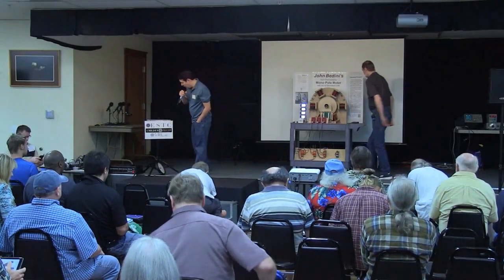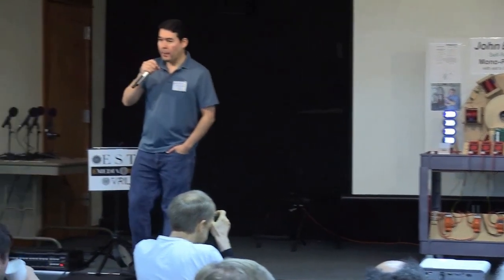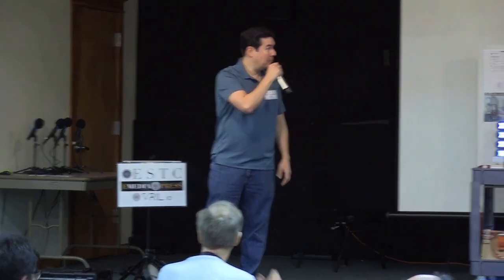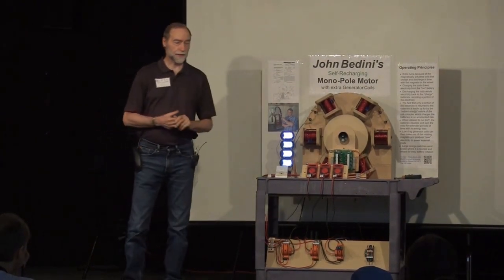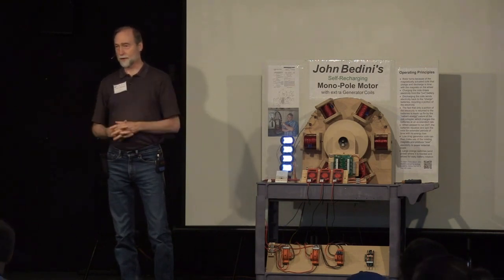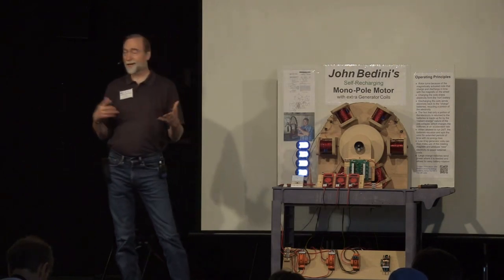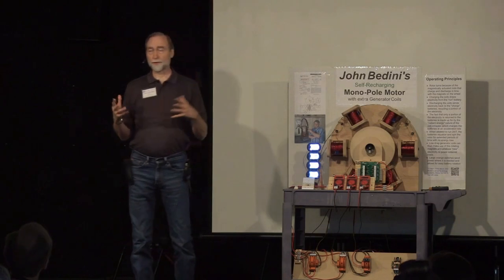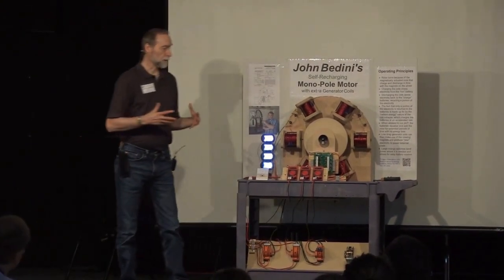Peter Lindemann John Bedini SG Monopole Motor preview 2019 Energy Science & Technology Conference